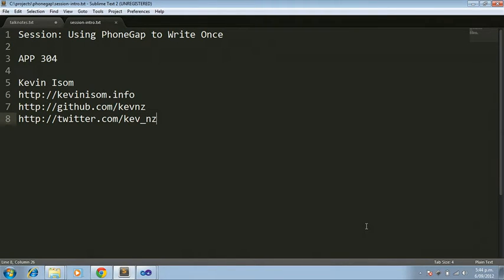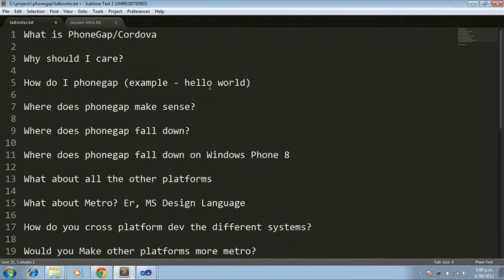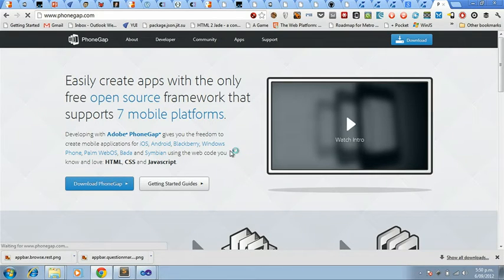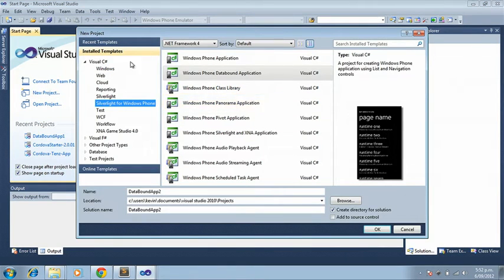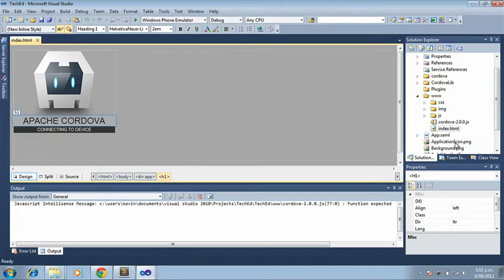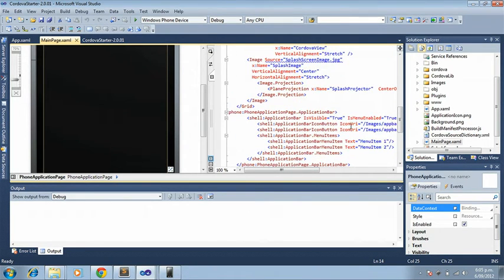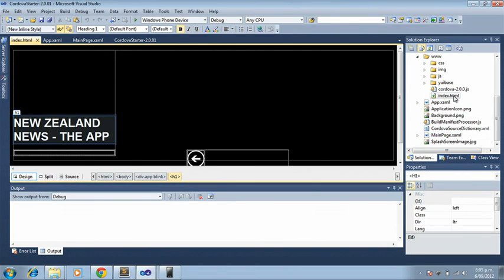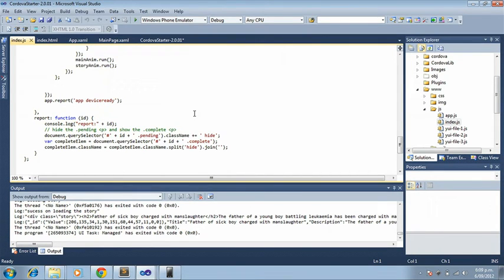TechEd New Zealand 2012 Using PhoneGap to Write Once, Look Metro and Run On All Mobiles